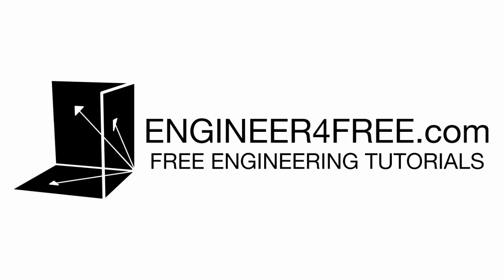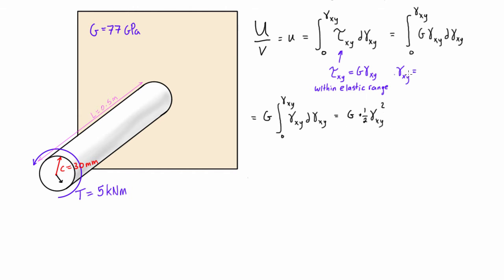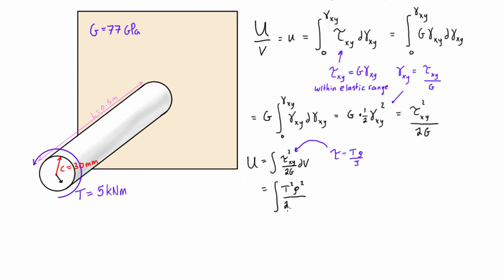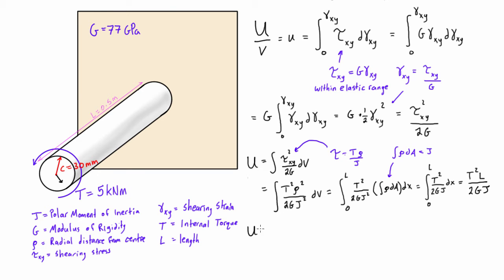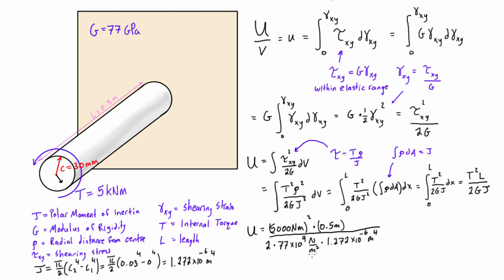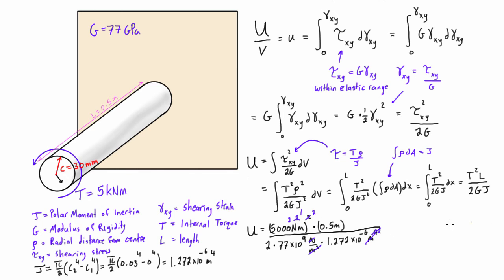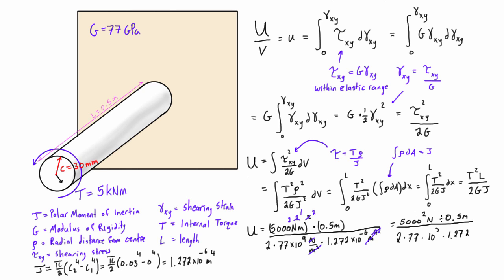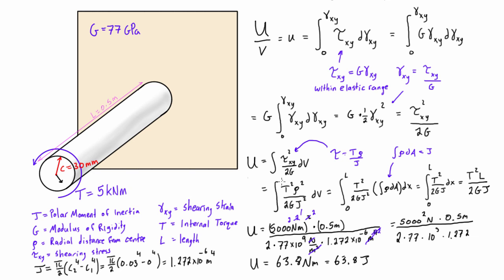Calculate elastic strain energy for a member in torsion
This mechanics of materials tutorial shows how to calculate elastic strain energy for a member in torsion. Please note that at 2:21, I cross out the m^2 exponent in the numerator and write a 2 again. Whoops! I just meant to cross it out. This becomes apparent with the units in the next step.